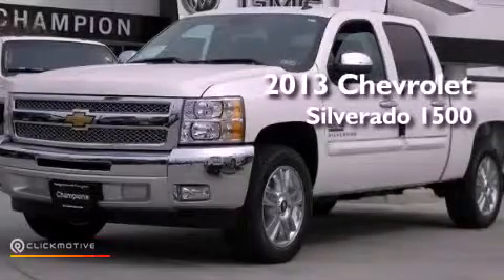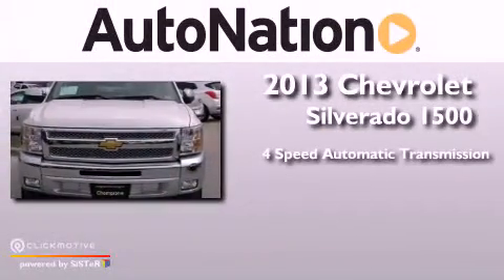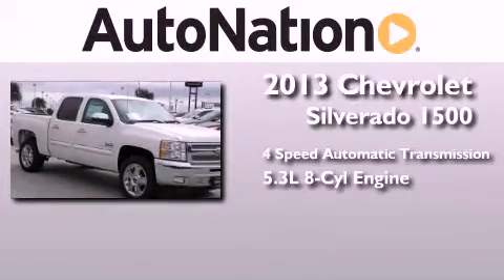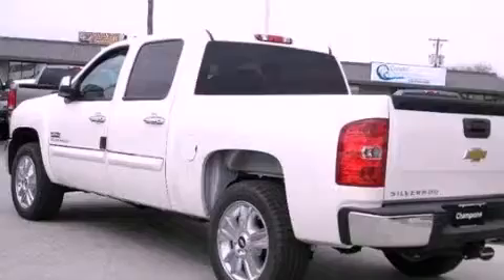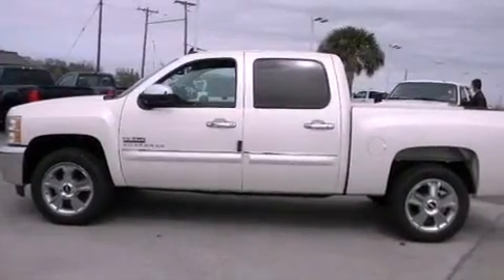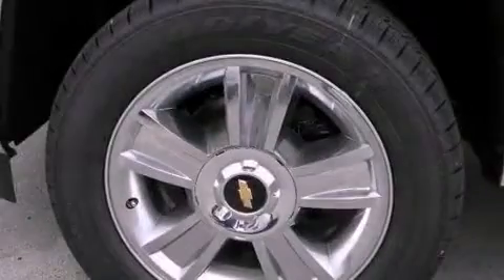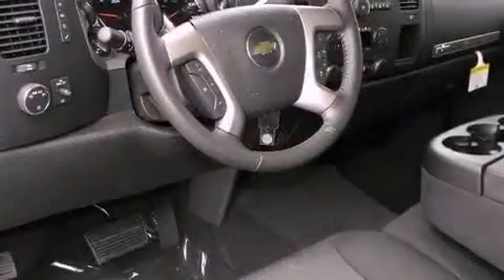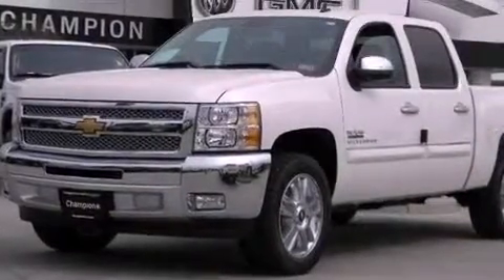2013 Chevrolet Silverado 1500 Corpus Christi TX 78412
Year : 2013
 Make : Chevrolet
 Model : Silverado 1500
 Engine : Gas/Ethanol V8 5.3L/323
 Trans . : Automatic
 Exterior : White Diamond Tricoat
 Miles : 6
 Interior : Ebony

 6650 South Padre Island Drive